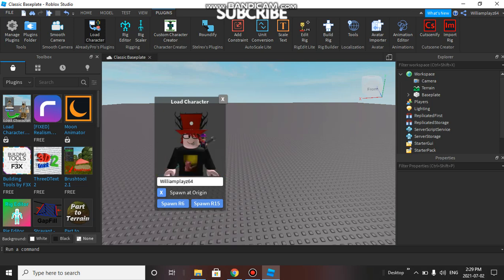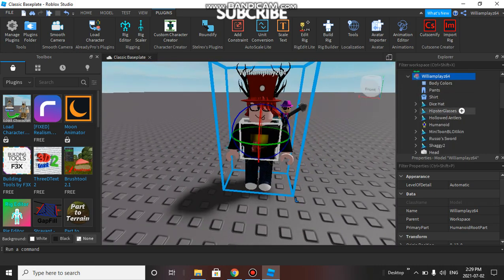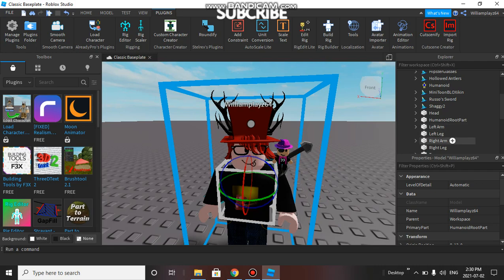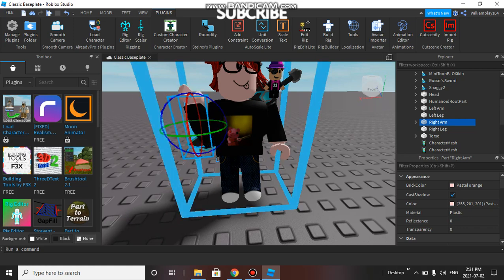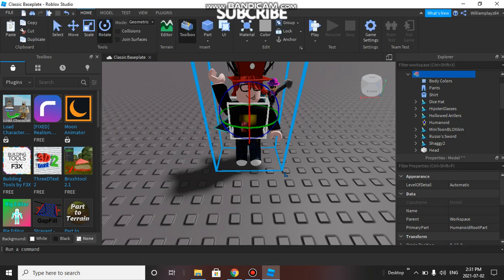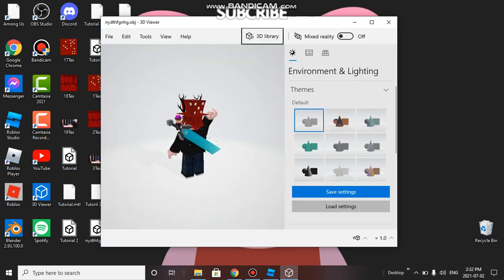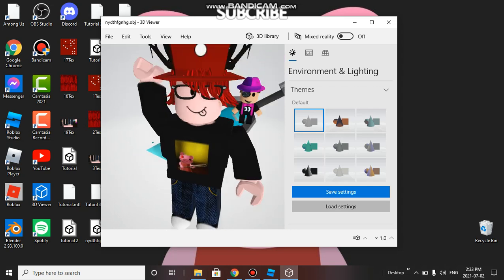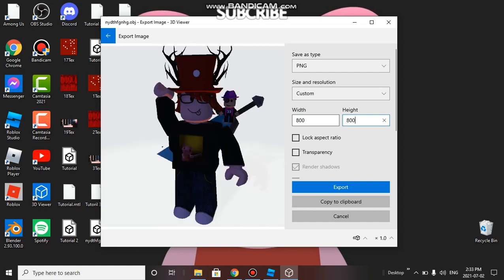HOW TO MAKE A PNG WITHOUT BLENDER EASY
Hi Guys Today I SHowed You How to my a PNG without Blender!